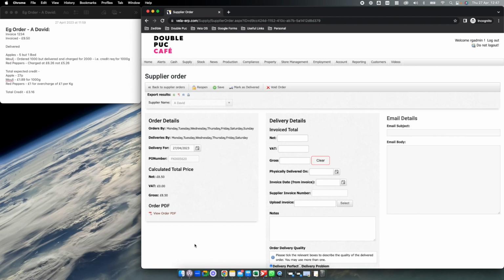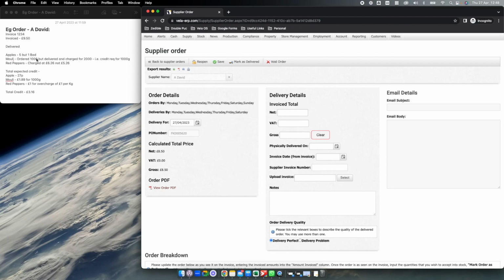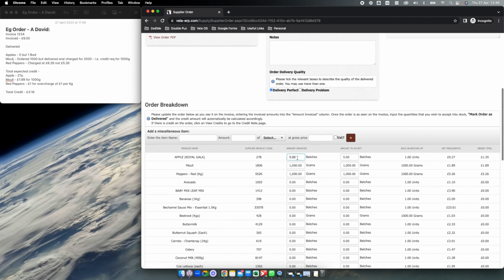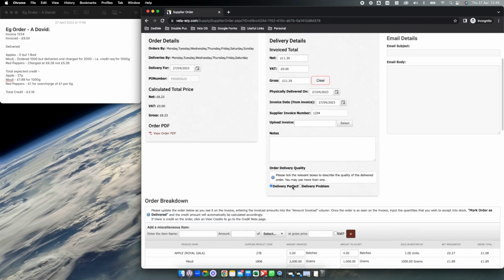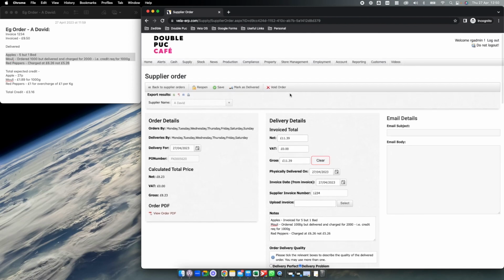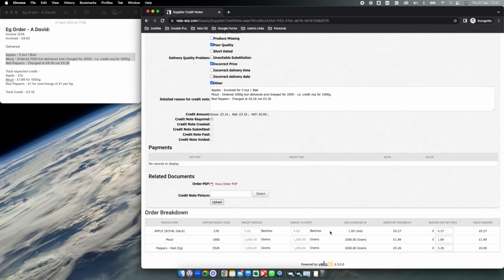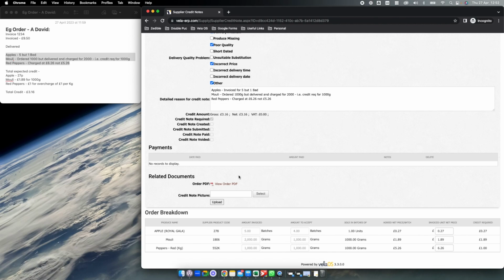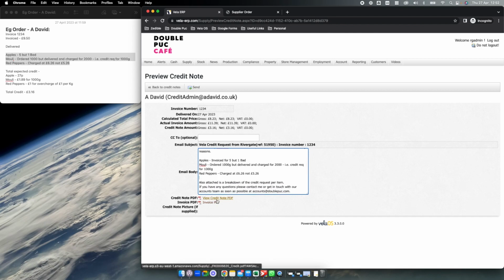Raising a Credit Note